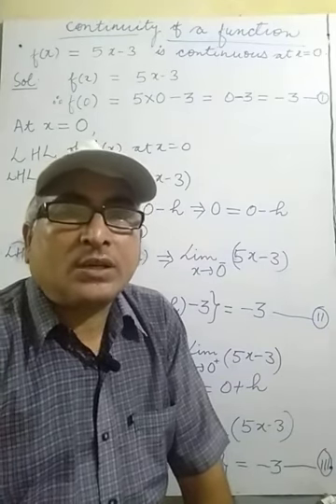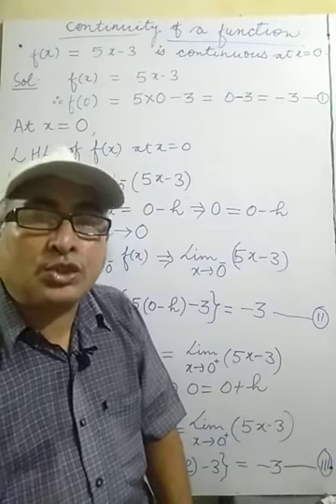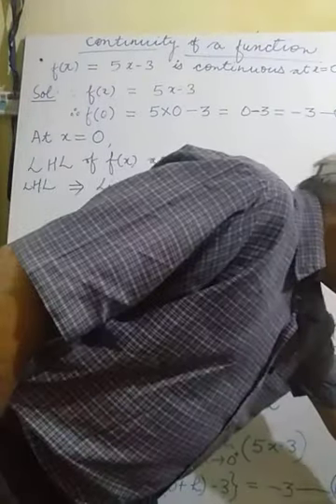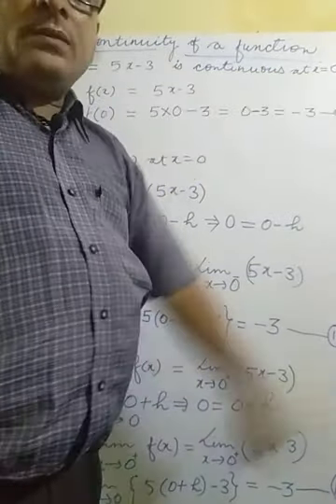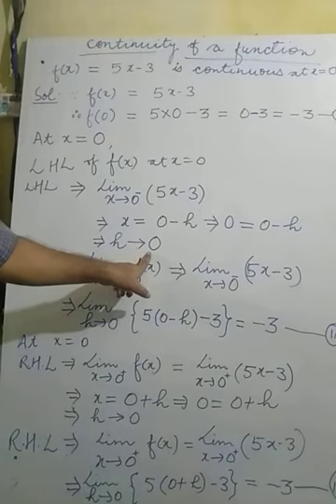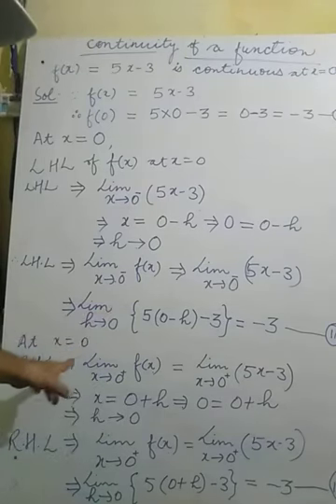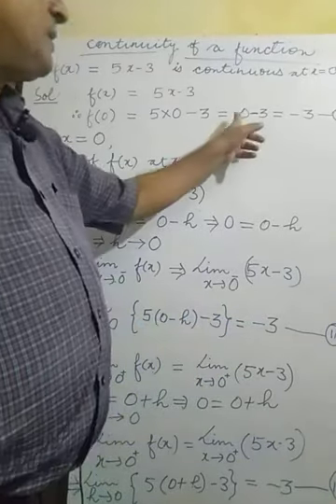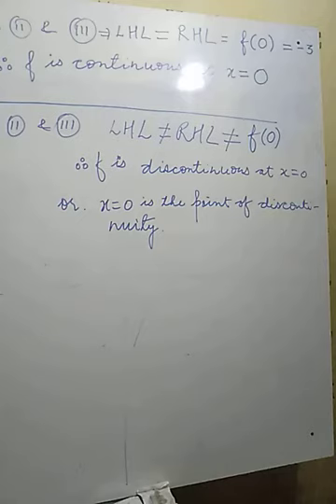XII Maths Ex 5.1 By Awadhesh Pandey Sir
Limits and Continuity  NCERT